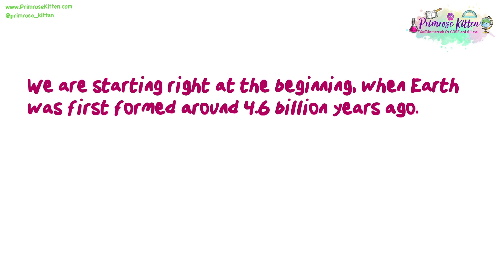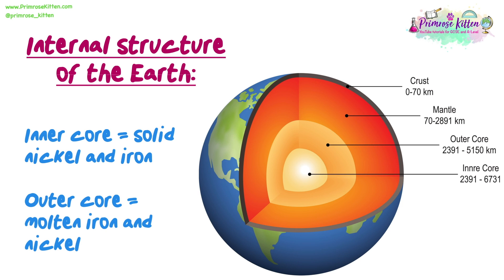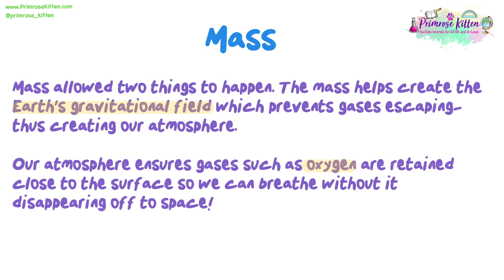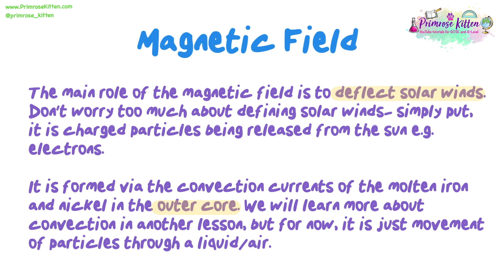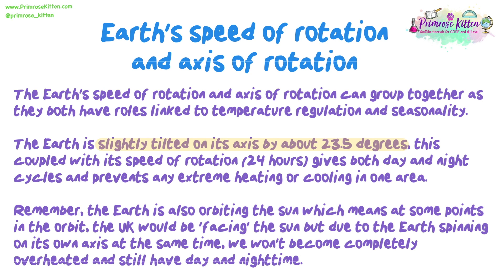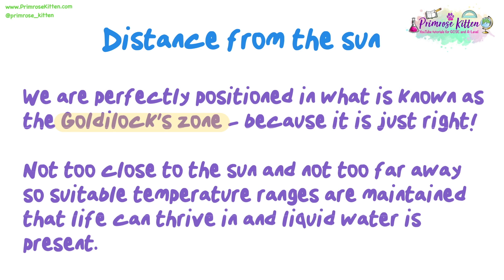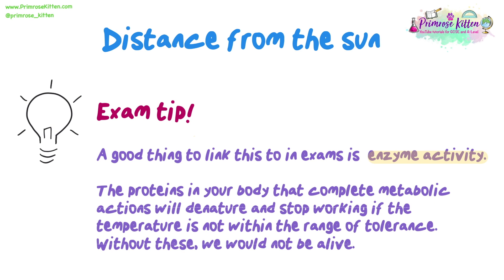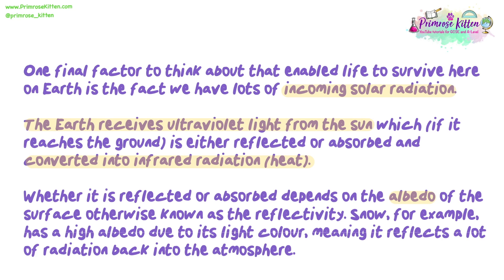Conditions on Earth that allowed life to survive | AQA A-Level Environmental Science Revision